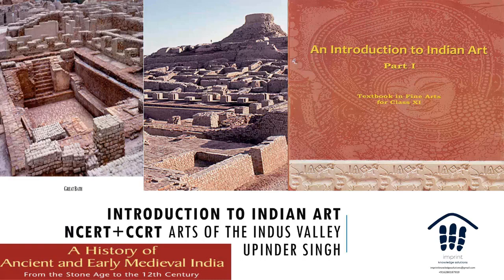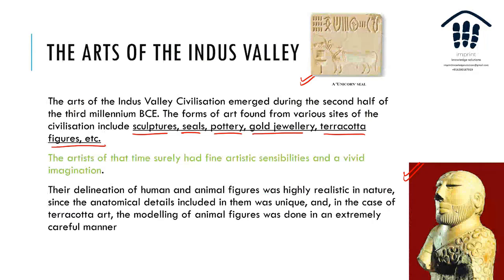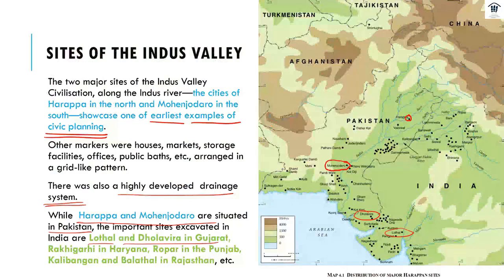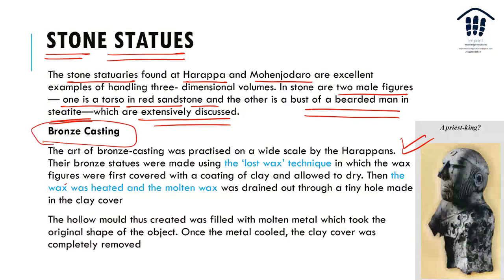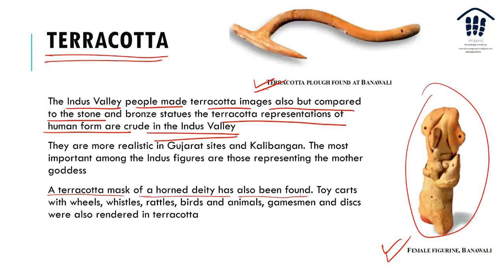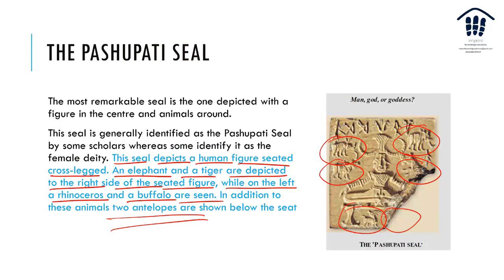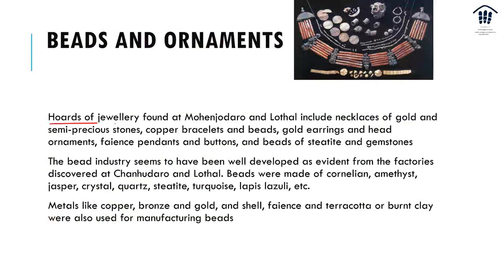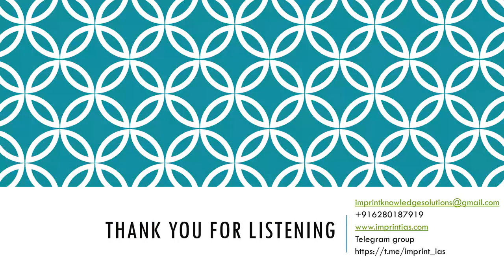Introduction to Indian Art - The Arts of the indus valley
Hello Everyone
Today we are beginning another series on Indian Art and Architecture and we are starting our covered with the Art of the Indus Valley

Regards
TEAM IMPRINT